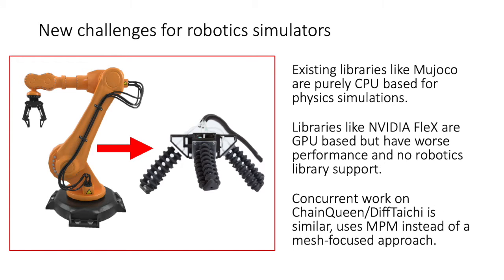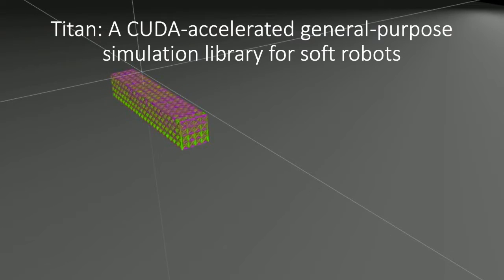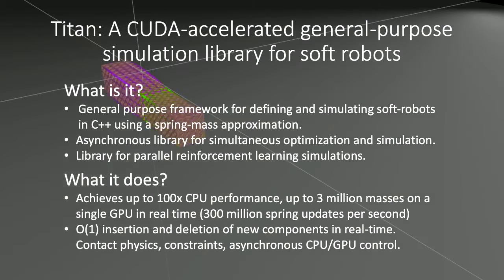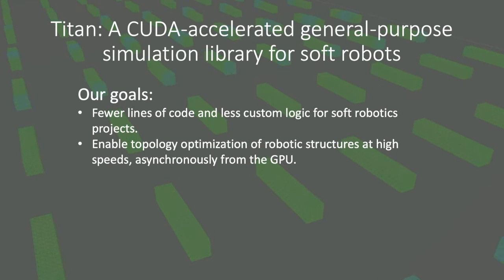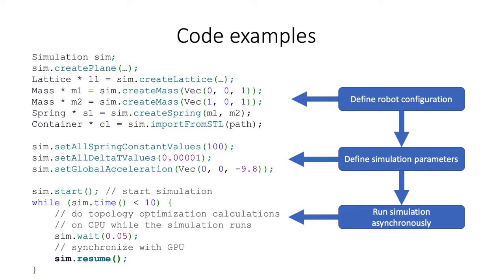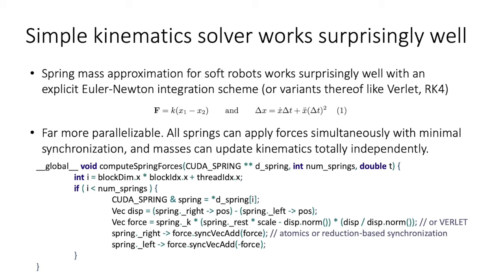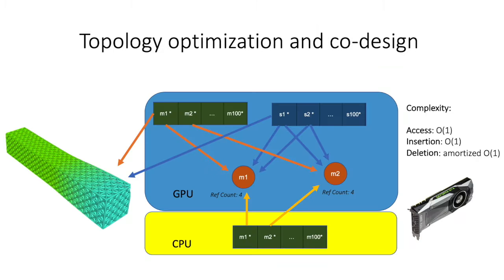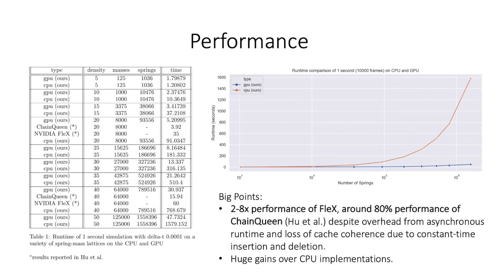Titan Simulation Library Presentation (ICRA 2020)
Titan is a high-performance CUDA-based physics simulation sandbox for soft robotics and reinforcement learning. This work is being presented virtually in ICRA 2020.

Abstract: While most robotics simulation libraries are built for low-dimensional and intrinsically serial tasks, soft- body and multi-agent robotics have created a demand for simulation environments that can model many interact- ing bodies in parallel. Despite the increasing interest in these fields, no existing simulation library addresses the challenge of providing a unified, highly-parallelized, GPU- accelerated interface for simulating large robotic systems. Titan is a versatile CUDA-based C++ robotics simulation library that employs a novel asynchronous computing model for GPU-accelerated simulations of robotics primitives. The innovative GPU architecture design permits simultaneous optimization and control on the CPU while the GPU runs asynchronously, enabling rapid topology optimization and reinforcement learning iterations. Kinematics are solved with a massively parallel integration scheme that incorporates constraints and environmental forces. We report dramatically improved performance over CPU baselines, simulating as many as 300 million primitive updates per second, while allowing flexibility for a wide range of research applications. We present several applications of Titan to high-performance simulations of soft-body and multi-agent robots.